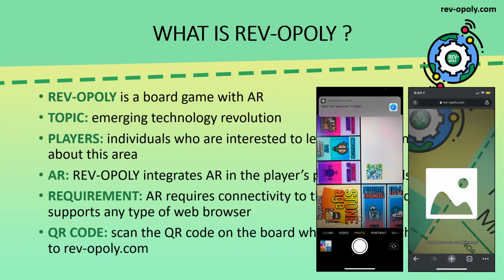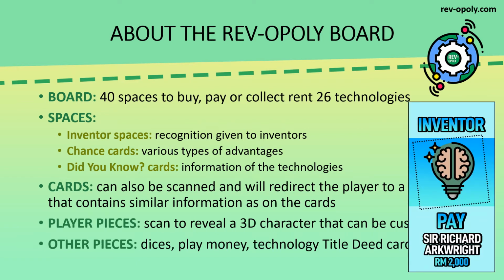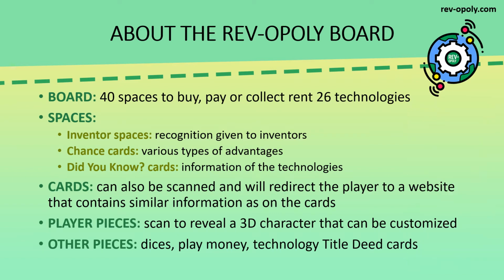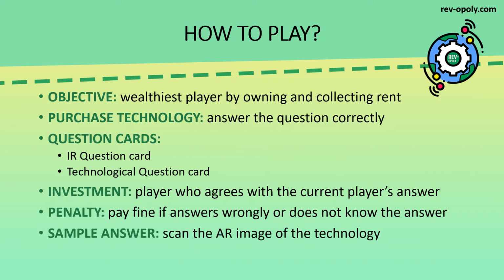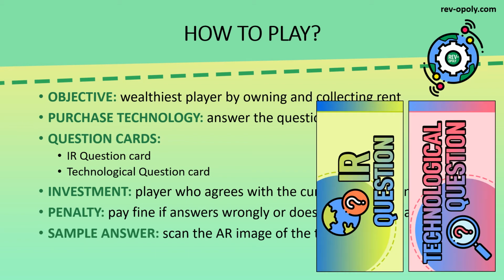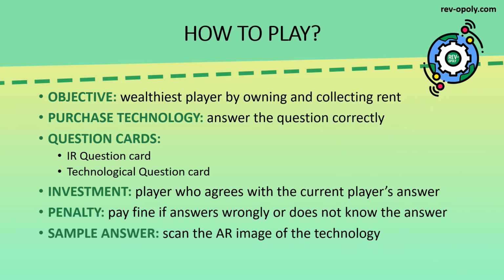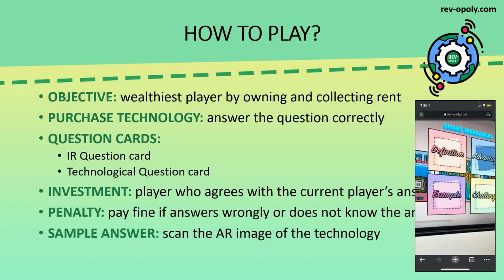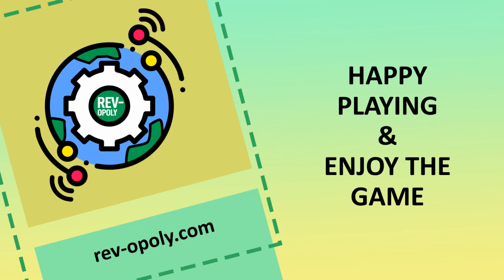REV OPOLY Overview